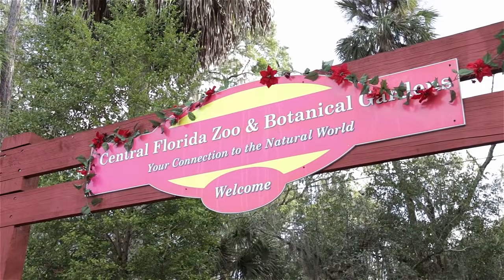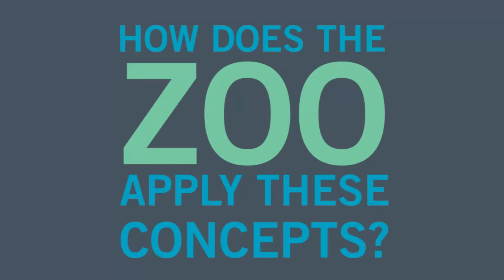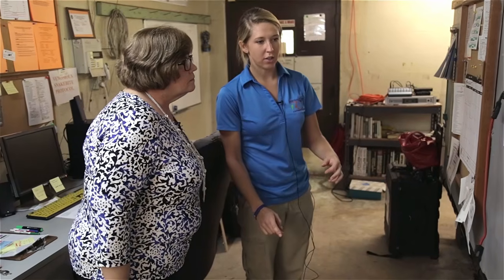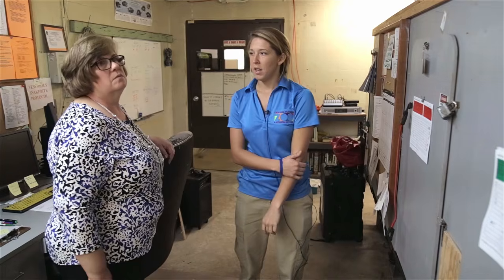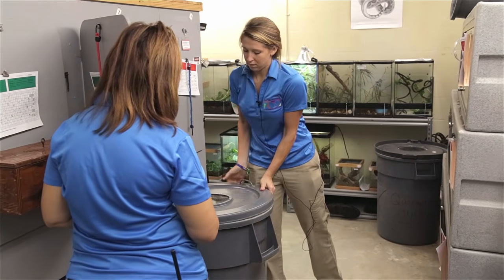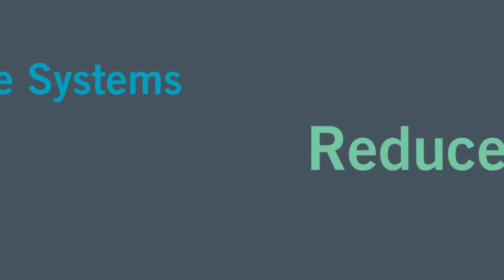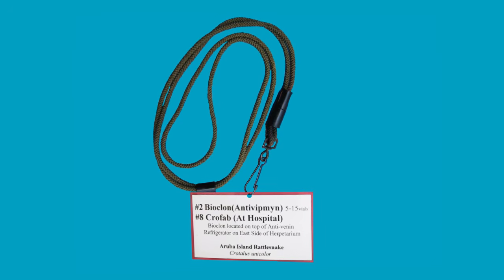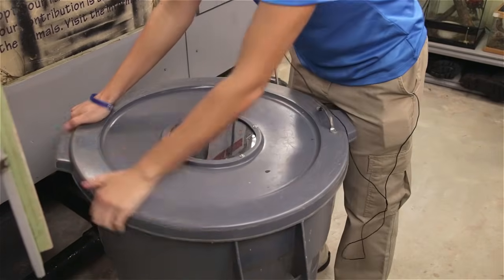What can a zoo teach us about patient safety?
Health care isn’t the only industry that’s working to protect people in dangerous conditions. Each year at the IHI National Forum, IHI faculty lead excursions to organizations outside of health care to learn about how they do their work. Kathy Duncan, RN, IHI Faculty, leads a trip to the Central Florida Zoo, which has one of North America’s largest collections of venomous snakes. In this video, Duncan goes behind the scenes to learn about the staff’s safety procedures for handling snakes when they need to be moved from their enclosures.